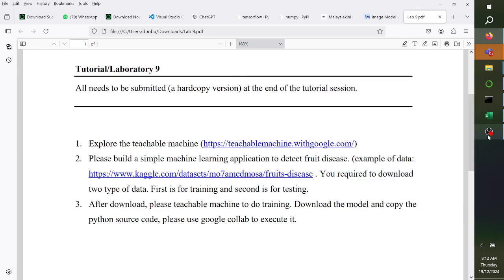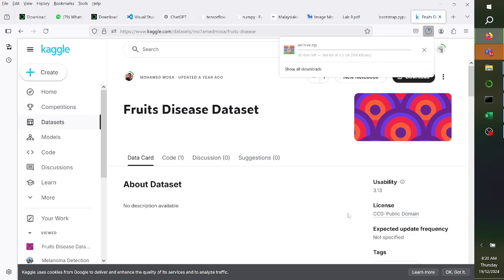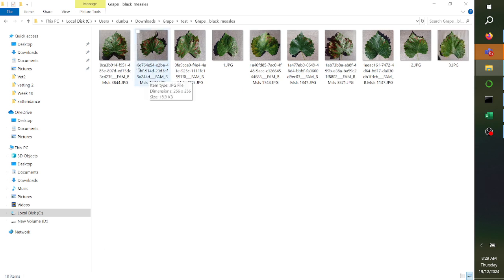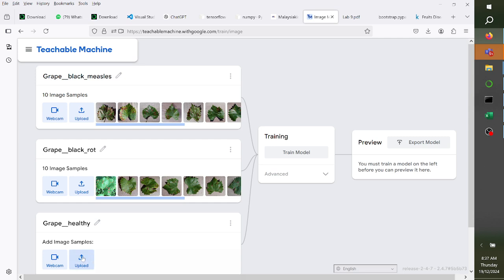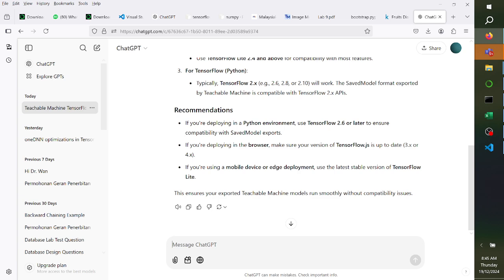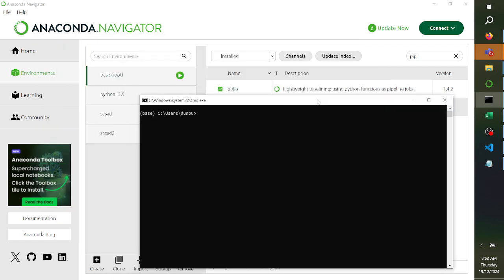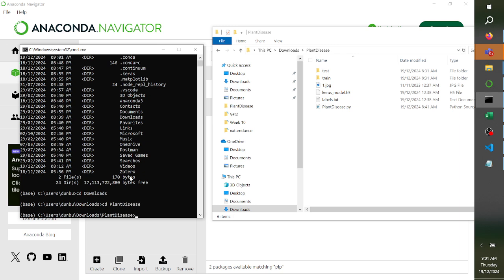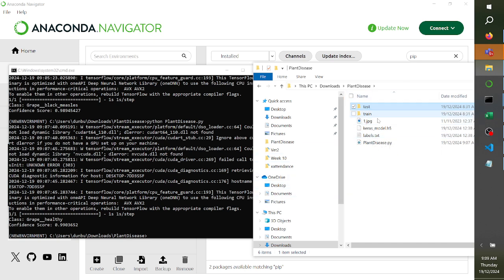How to do Develop Simple Machine Learning App using Anaconda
Part A: Requirement (Install anaconda with vs code)

Part B: Setup python
1. Check whether your pc already have python (cmd: python --version).
2. Open anaconda, go environment tab, scroll down the existing package list in order to find python.
3. If not existed, install python; by searching at google.

Part C: Setup pip
1. Check whether your pc already have pip.
2. Open anaconda, go environment tab, scroll down existing package list to find pip.
3. If not existed, go to desire environment, and install pip. How? By download pip and install at cmd, python get-pip.py

Part D: Training
1. Prepare dataset: 10 images per category named 1.jpg, 2.jpg,...
2. and download model
3. Examine the generated source code; library/package need to be installed

Part E: Install library
1. List required library from source code (ex: tensorflow, numpy, pillow)
2. Ask ChatGPT for correct versions based on your PC specs. (Note: you should give requirement of your PC (CPU, graphic card, RAM) and model (from teachable machine) to ChatGPT).  From there, we can determine right version of python, pillow and numpy should be installed. **Let say, ChatGPT say, suitable version is tensorflow==2.9.0
3. From there, find right version of the python and other library (ex: pillow and numpy) that meets tensorflow version. This things, you can see at python package website.
4. Then install one by one.

Part F: Setup new environment
**conda create --name myenvv python=3.9
**conda activate myenvv

Part G: Coding
1. by using provided source code, edit the particular location of image and model
2. Save in the normal documents folder
3. Run the source code by, python filename.py